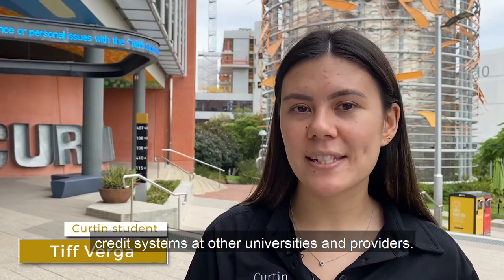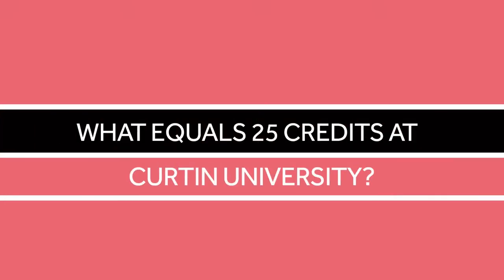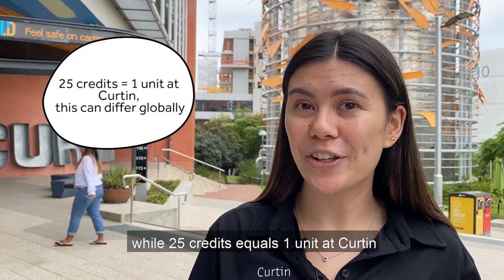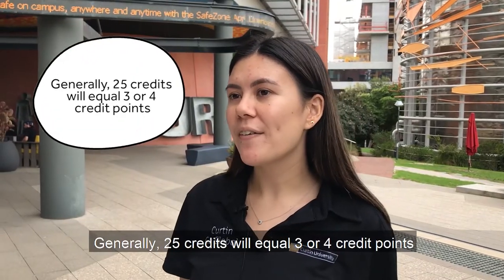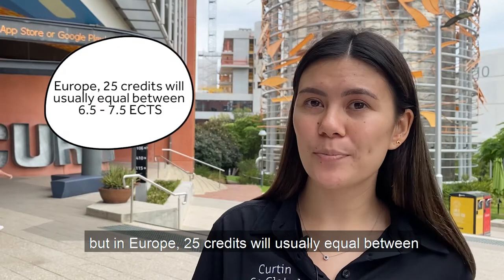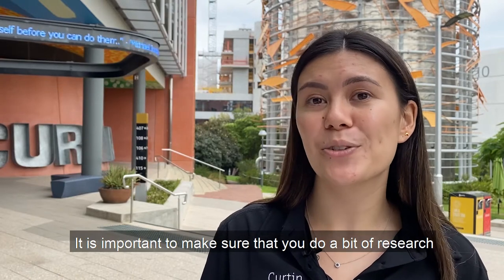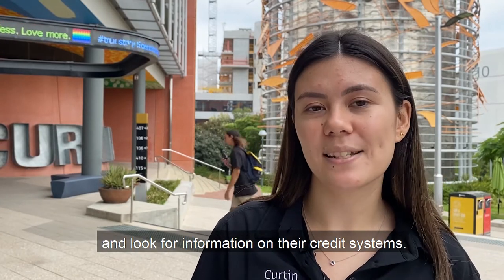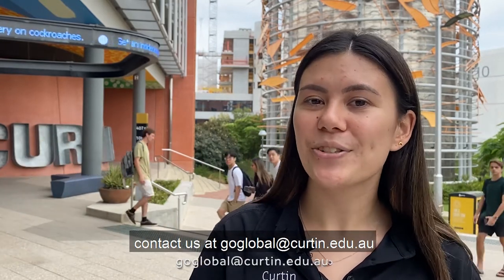What equals 25 credits at other universities?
This video gives you tips and tricks to finding unit outlines from other universities.